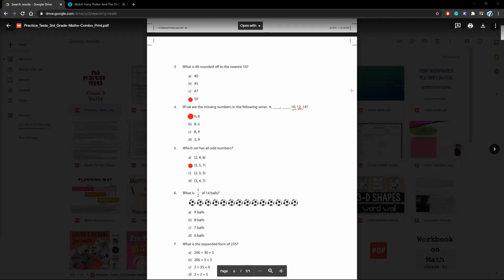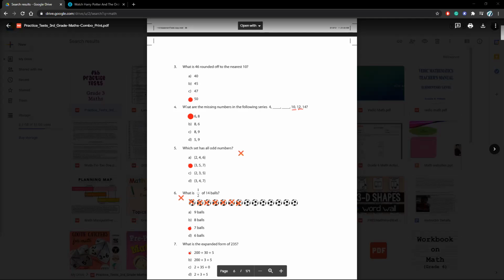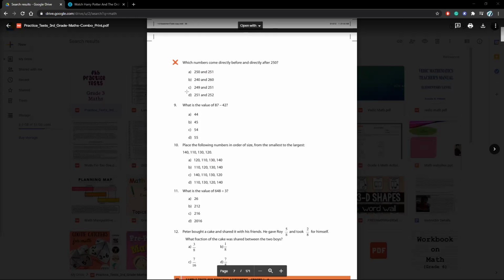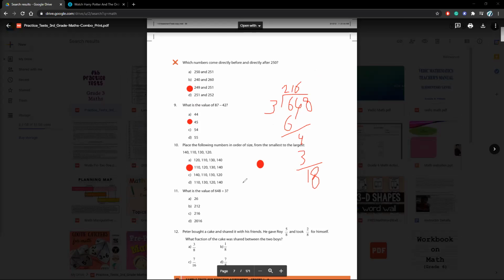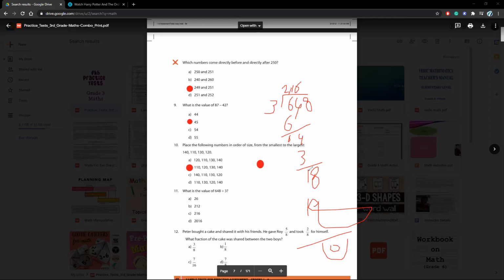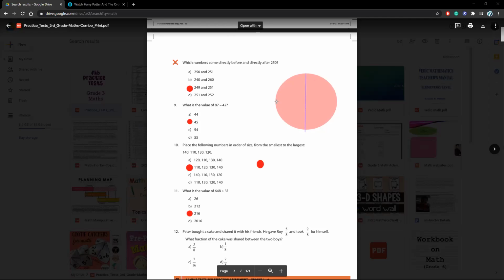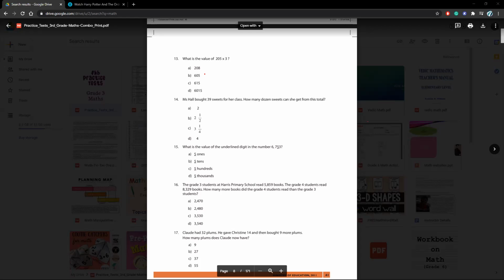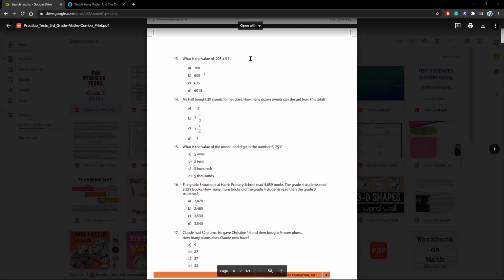1. Math Question Paper Discussion